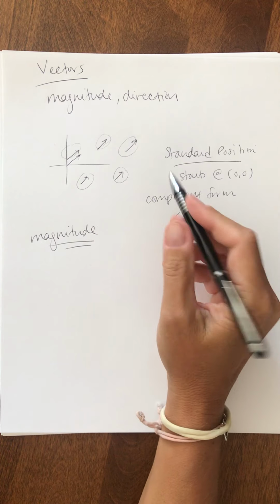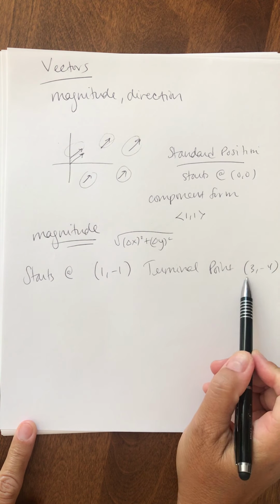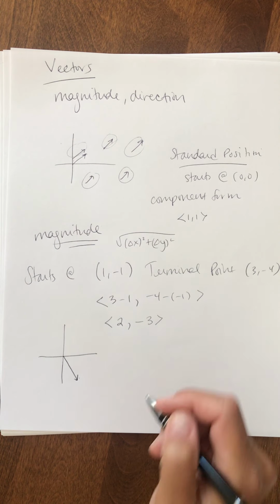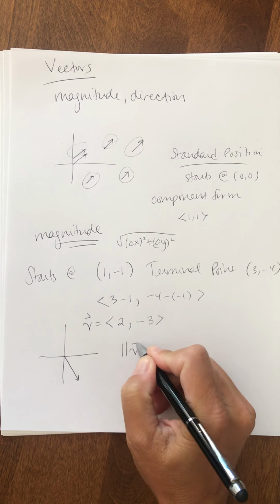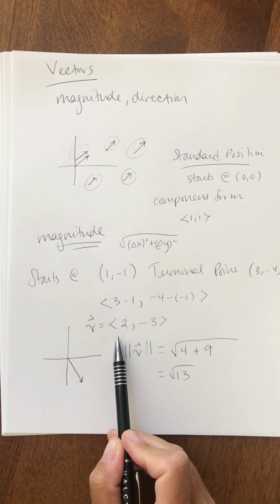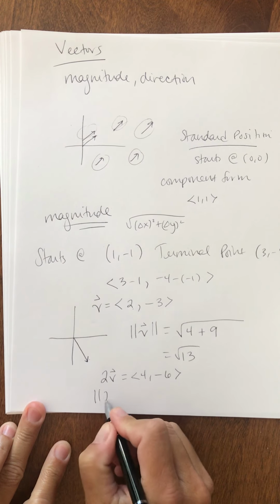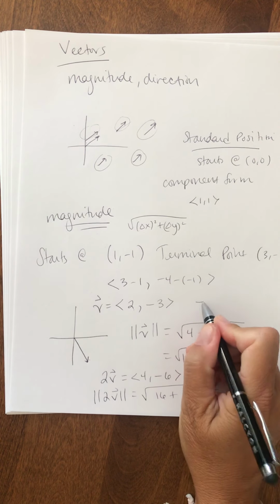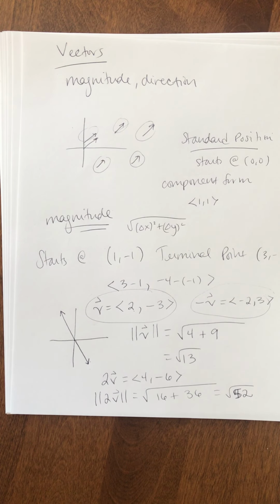Intro to Vectors 11.1